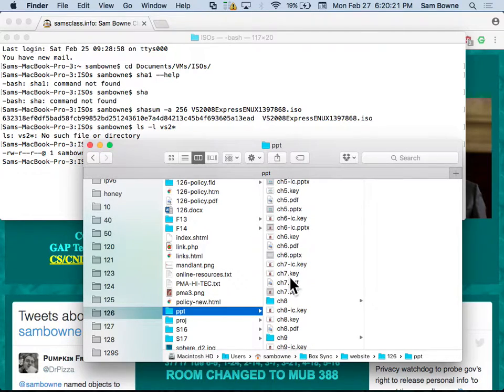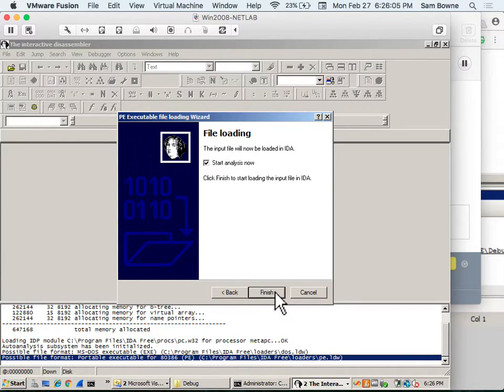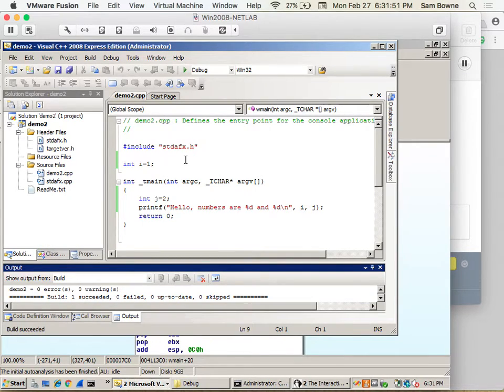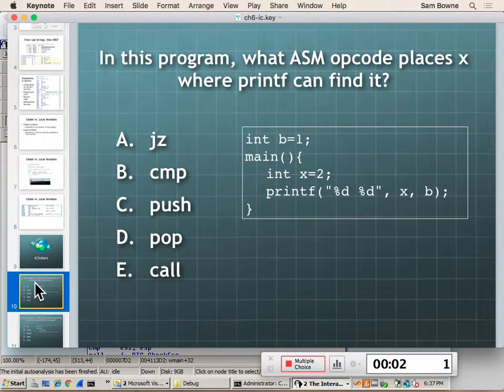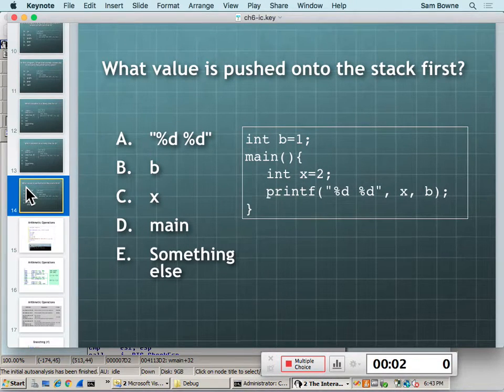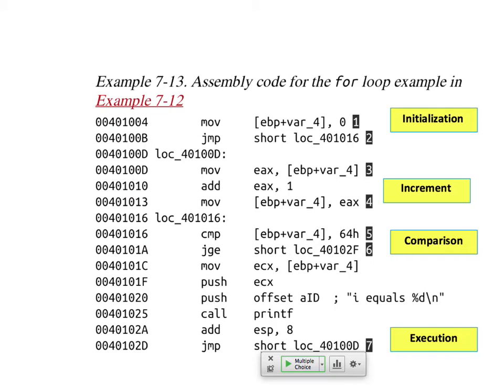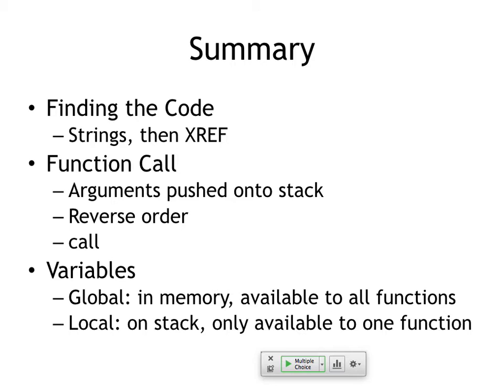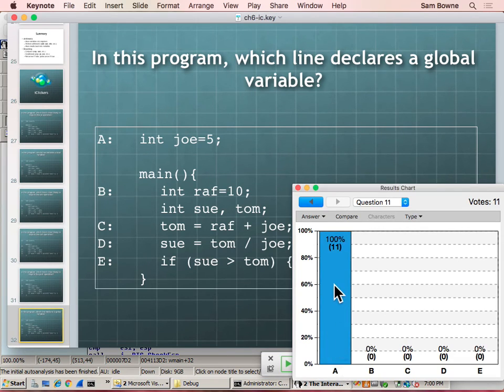CNIT 126 6: Recognizing C Code Constructs in Assembly